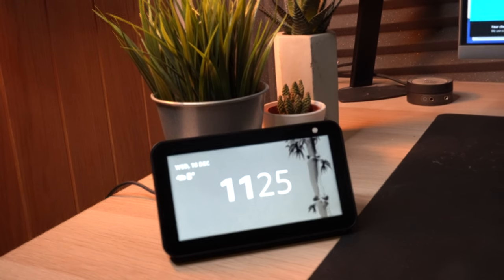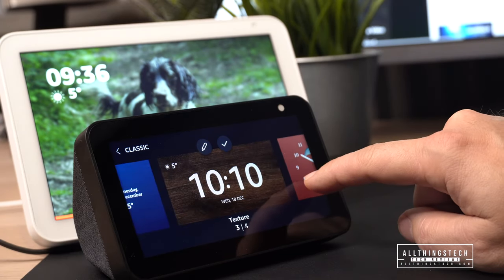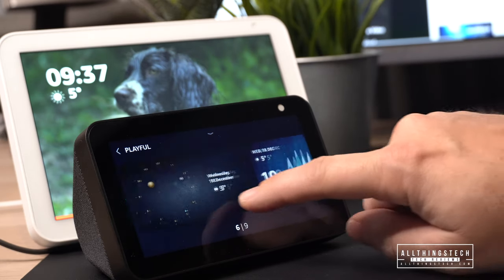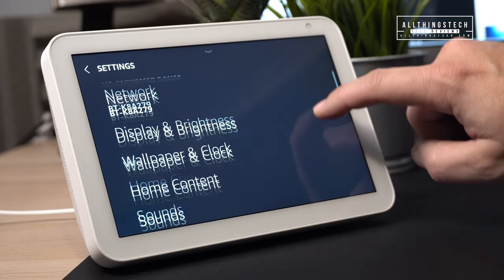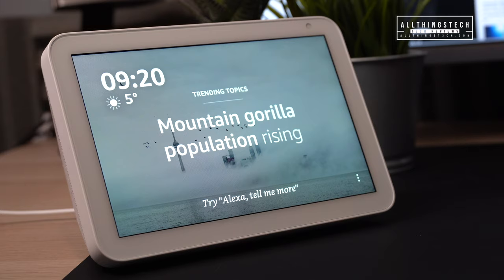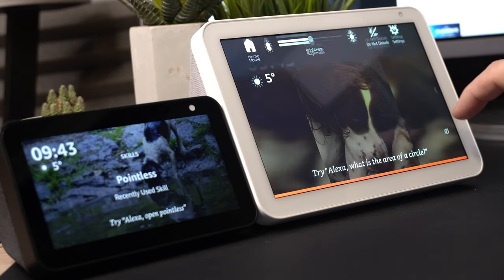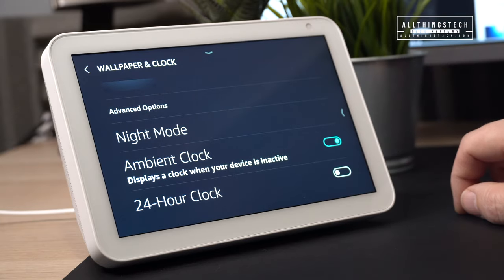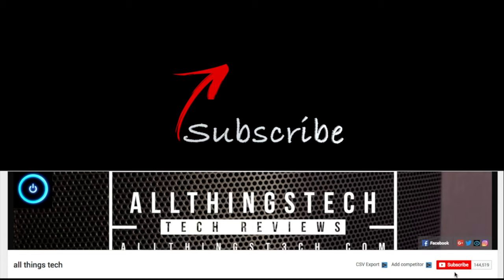How to Add Photos & Customise your Amazon Echo Show Screen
Want to add Photos or Change Your Echo Show Screen, Follow this simple guide. Includes Echo Show 5, Echo Show 8 and Echo Show 2nd Gen.